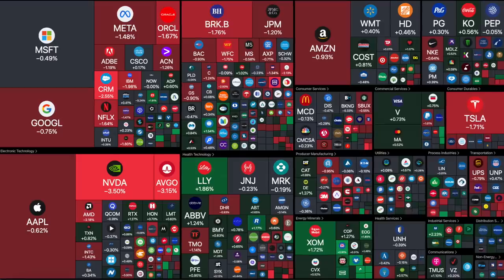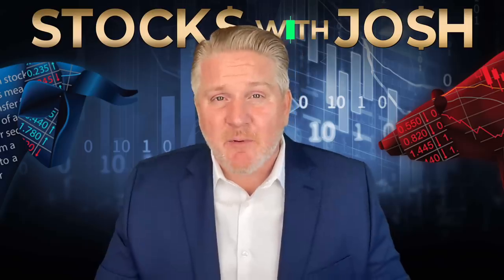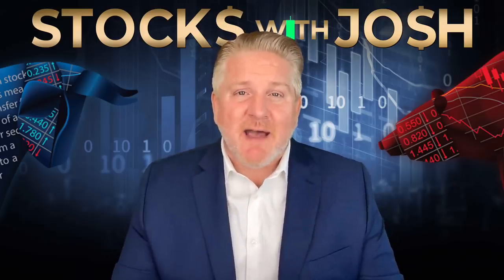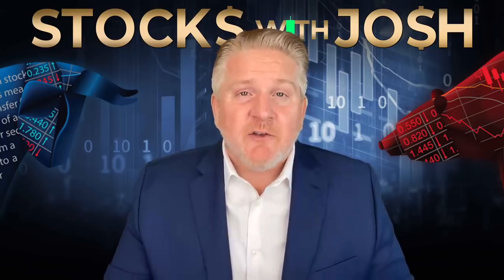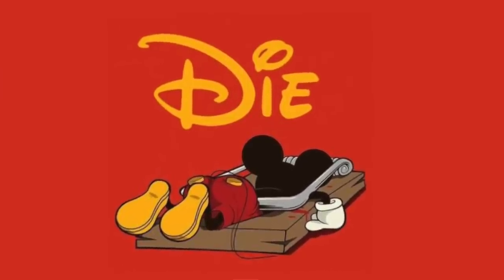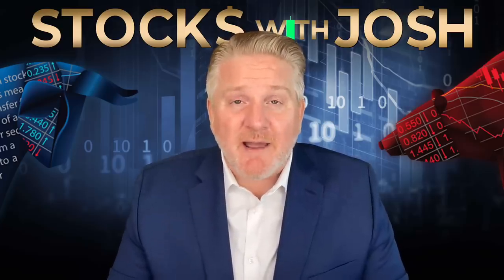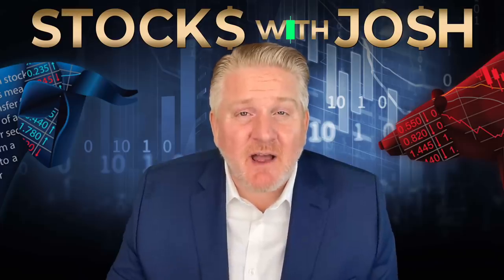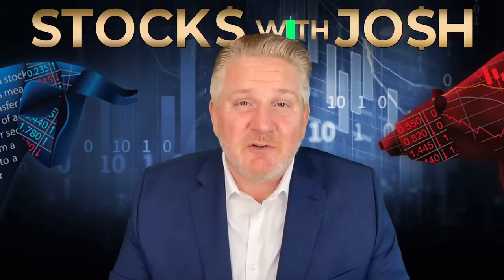Next 100% Gain Stock to Buy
❤️ WEBULL US OFFER 12 FREE Fractional Shares ❤️
UK Risk disclosure:  Your capital is at risk. You may lose money on your investments.

MOOMOO OFFER
❤️  UP TO 16 Free Stocks ✚ $50 Bonus with moomoo ❤️ US
      🇦🇺 AU moomoo Offer: 10 Free Stocks Valued Up to 3,100 AUD 🇦🇺
      🇨🇦 LINK for Registration ONLY 🇨🇦

00:00 S&P500, AAPL, TSLA
03:09 Earnings Recap: RIVN MARA SOUN
05:33 Bull vs Bear Market
07:42 FREE STOCK
08:38 DISNEY Overview
13:08 DIS Technicals
17:34 META